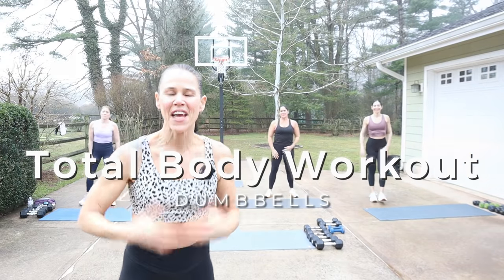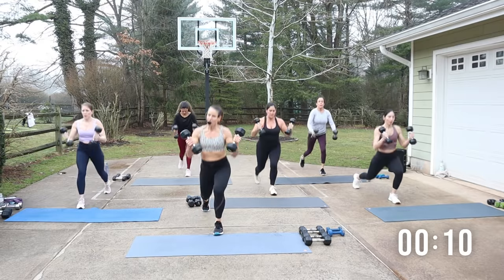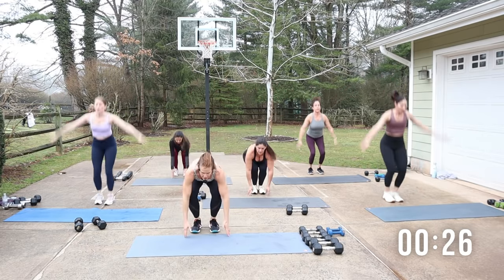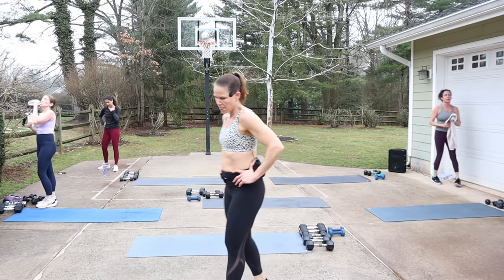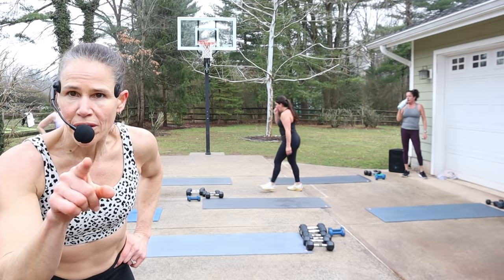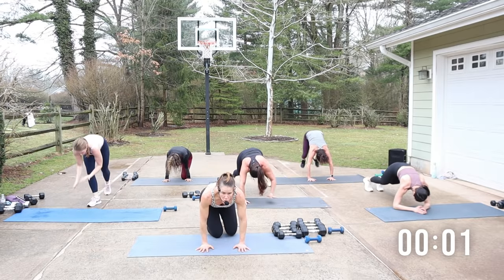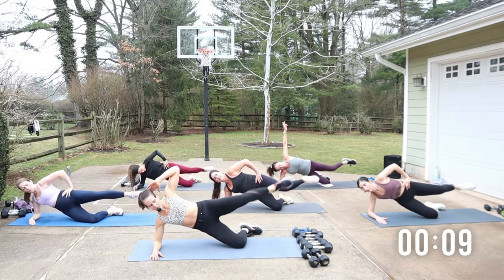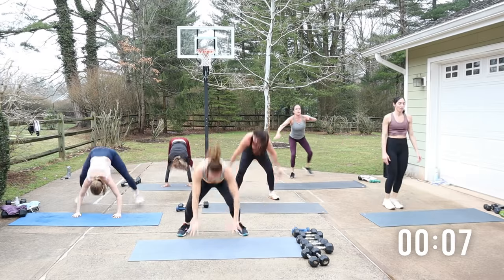Total Body Compound Strength + Cardio Workout | Muscle Building TRI-SET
Today's 40 MIN Total Body Compound Workout is super-efficient and effective to strengthen and define the entire body.  We are using compound weight training moves (aka strengthening exercises where you're using more than one muscle group at the same time) along with cardio moves to make this workout feel like a HIIT so believe me your heart rate will stay up the entire time.  We have 4 Blocks of work 3 strength moves, with 40 seconds of effort and 13 seconds to transition to the next move, with that shorter rest this will mimics a TRI-SET.  We finish with 2 cardio moves, 30 seconds each, rest and repeat.  Equipment is a variety of dumbbells, water and mat.  Let's go get our sweat on!

THE WORKOUT
4 BLOCKS | 3 MOVES 40 W 13 R | 2 MOVES 30 EACH | 2 ROUNDS

00:00 Intro
00:43 Warm Up
03:45 Block 1
11:53 Block 2
20:38 Block 3
29:48 Block 4
38:10 Cooldown

🧡Michelle